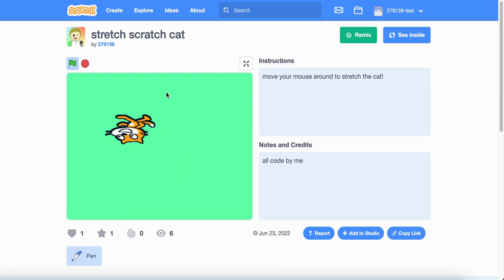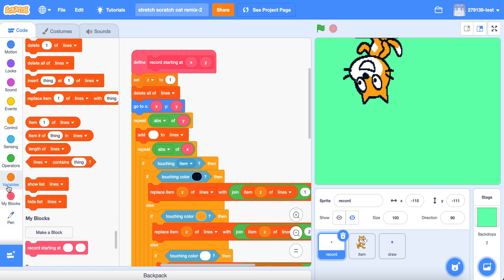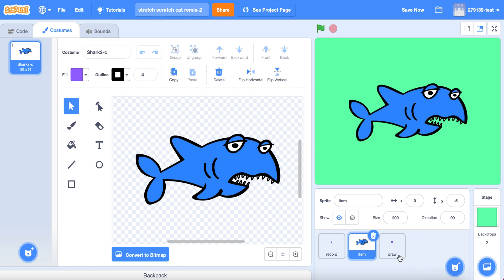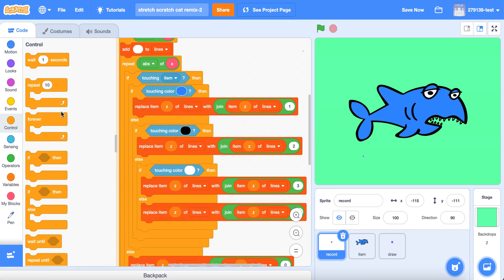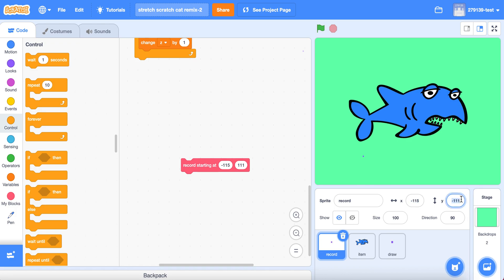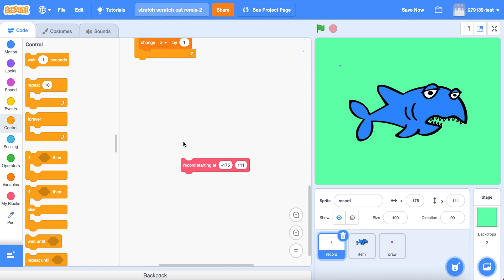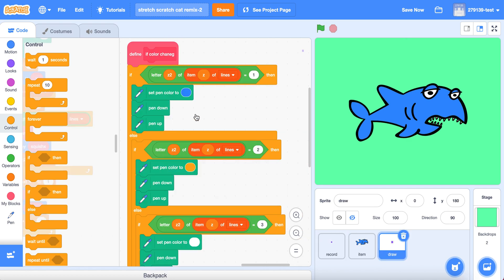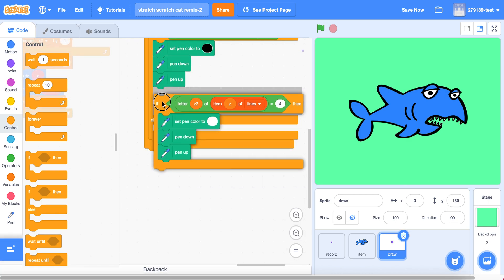Scratch Stretch Tutorial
in this video you will learn how to stretch a costume into wide, or tall positions. the code is explained throughout and is good for beginners and scratcher alike!